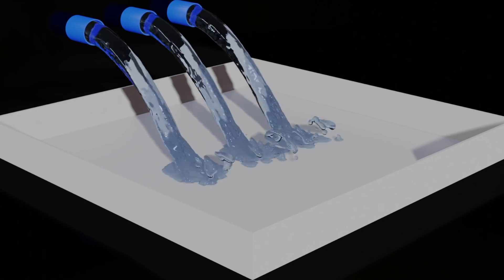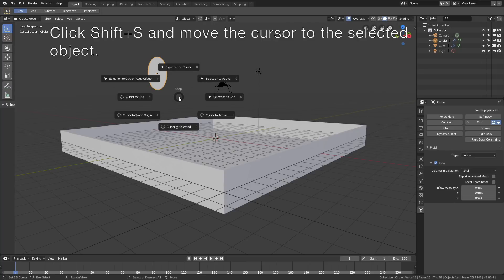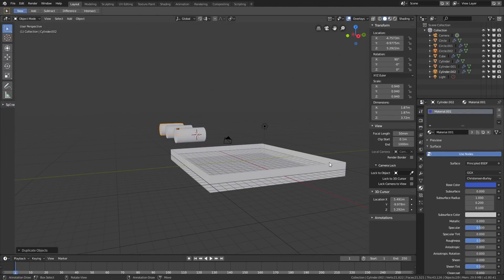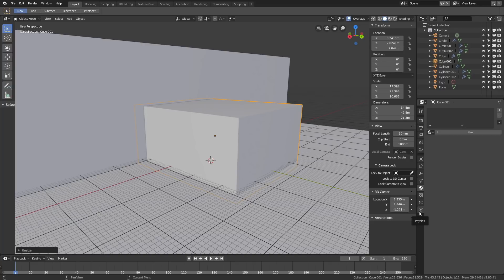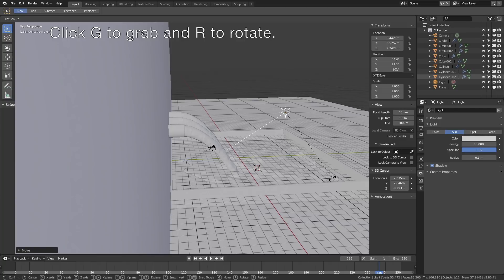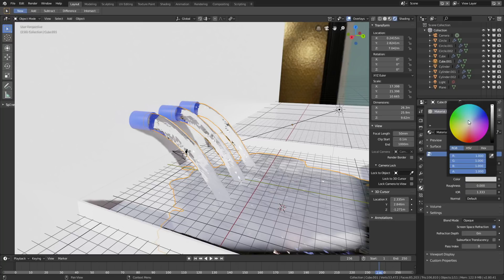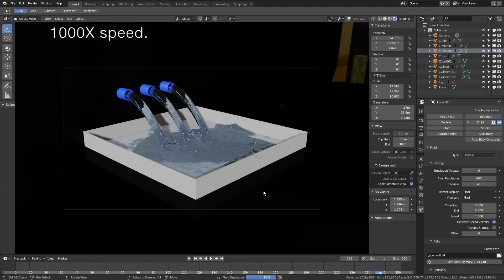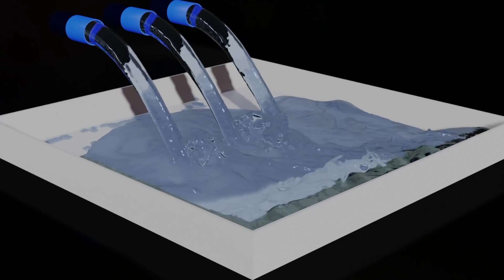[2.80] Blender Tutorial: Water Simulation in EEVEE, Nearly Real-Time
In this tutorial I will teach you how to make a cool fluid simulation in EEVEE in Blender 2.8, almost real-time!